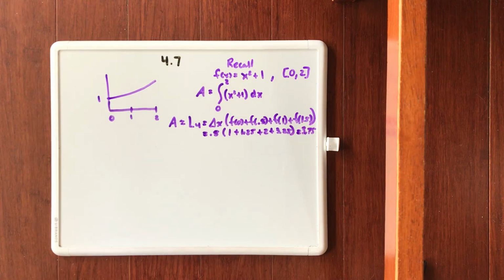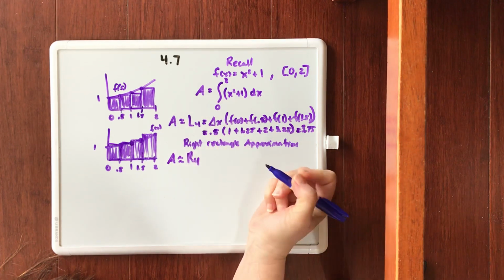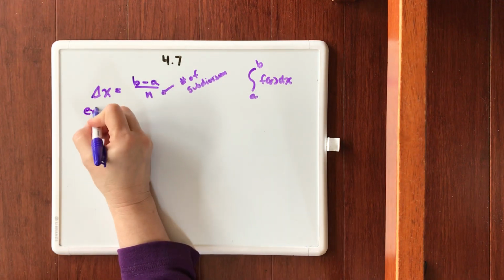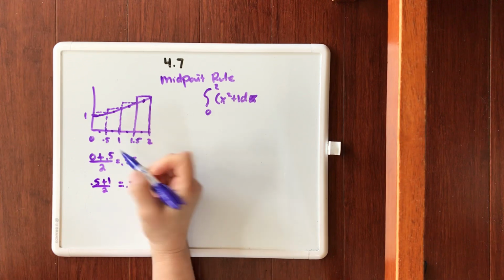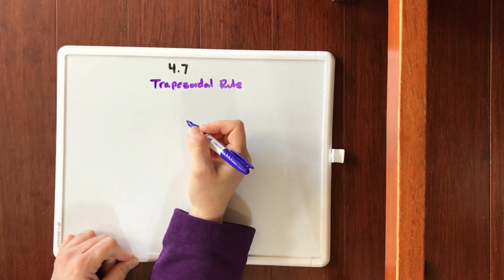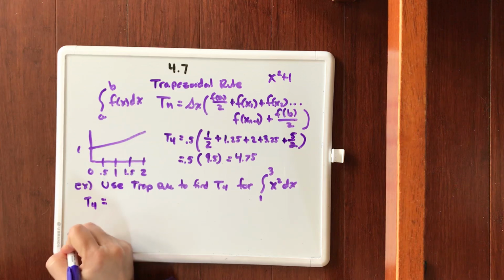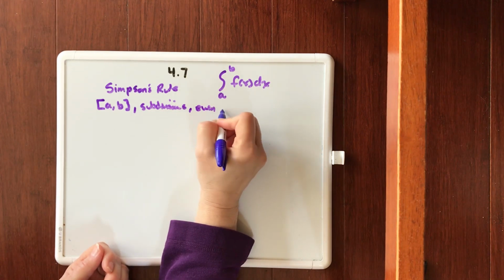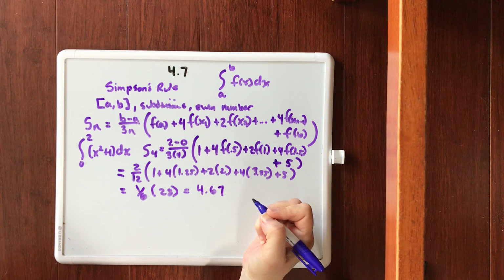4.7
CSUF Calculus Math 130